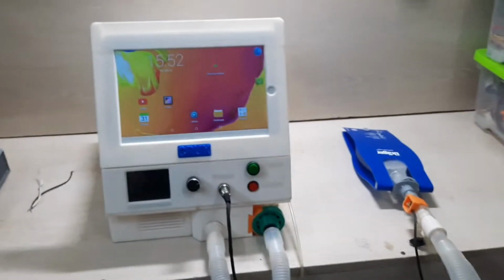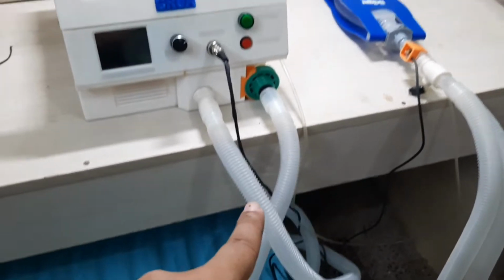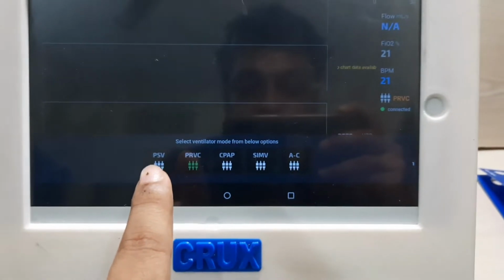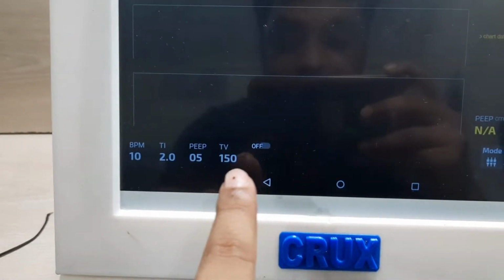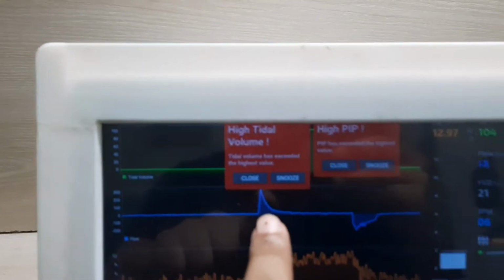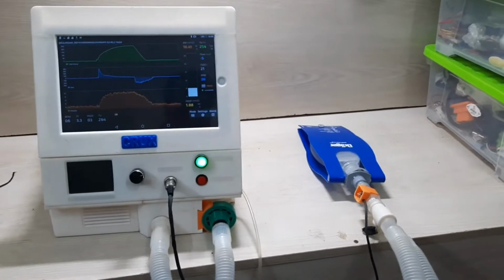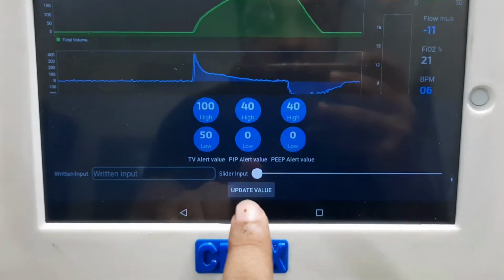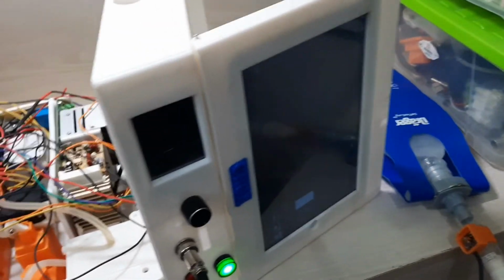#8 Opensource Turbine based, low cost, power efficient portable ventilator(5.5 to 8.5 Hours backup)